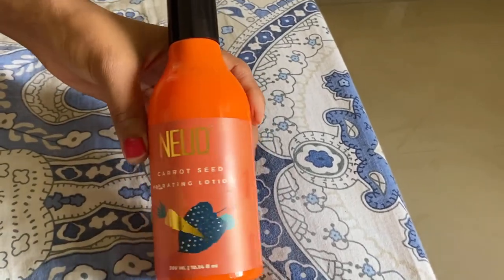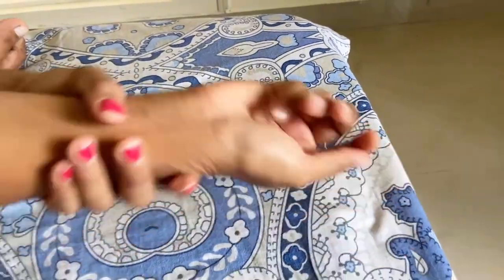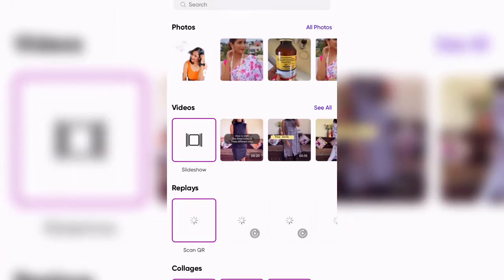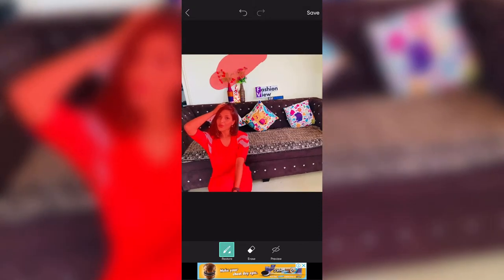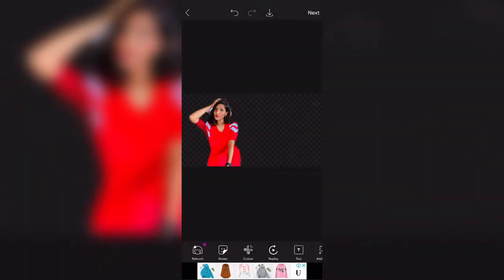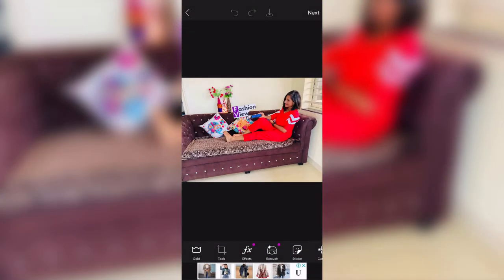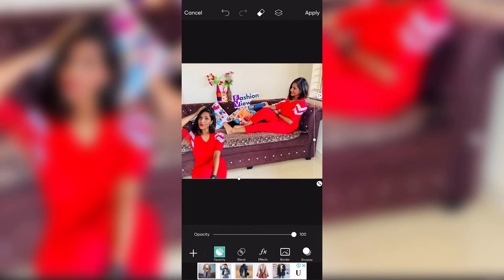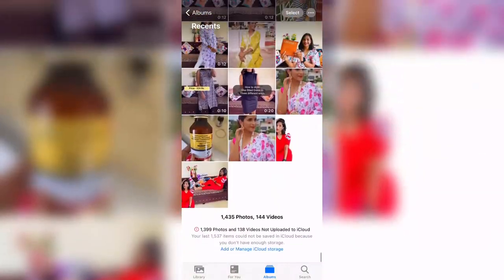How I Edit My Instagram & YouTube Photos | Photo Editing Apps for Android & IPhone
Wave your skin's sadness the last goodbye by adding the goodness of Carrot Seed Extract to your skincare.

Did you know that Carrot seed is Infused with 100% Pure Carrot Seed Extract, this facewash deeply cleanses your skin without harming it. It makes sure that your skin feels fresh, glowing, and radiant all day long!